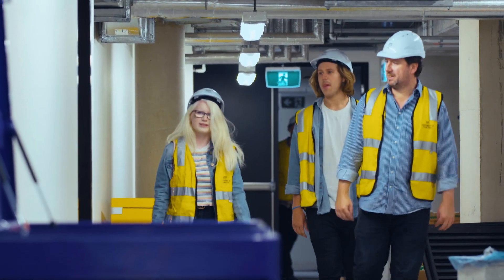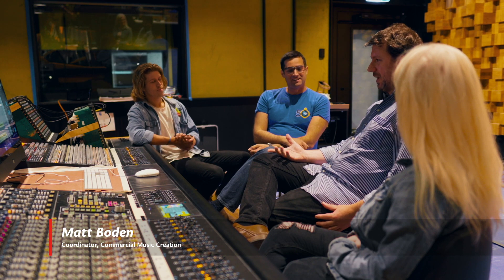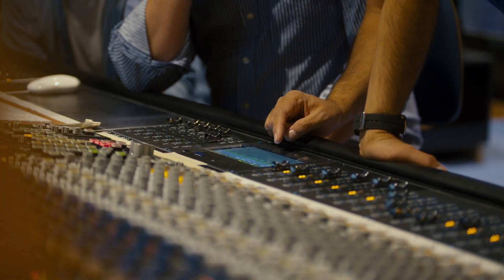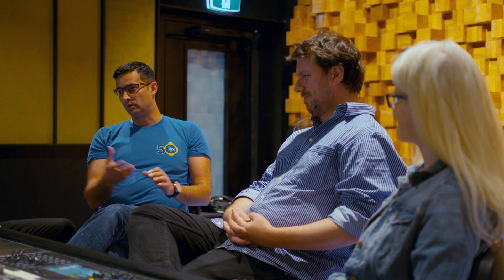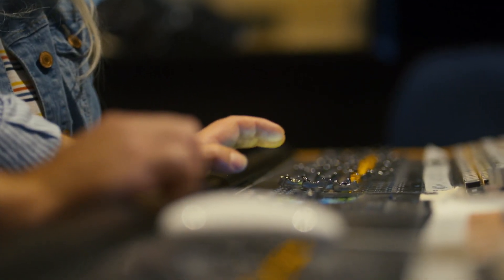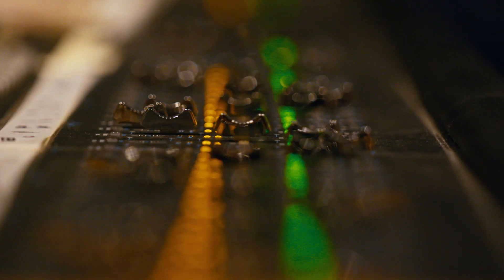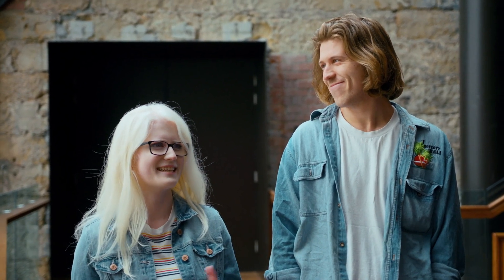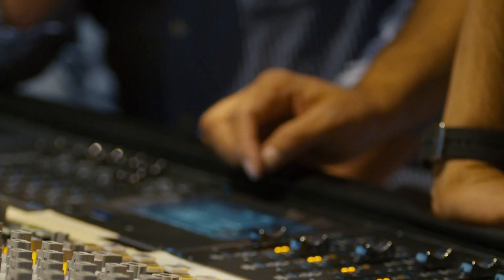Recording in Australia's new home of music | University of Tasmania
The Recording Suite inside The Hedberg is built around the ground-breaking API Legacy AXS recording and mixing console. With 48 channels and an all-analogue signal path, the console was built to the specifications of the University of Tasmania with a world-class student and recording experience in mind. Comprised of the control room, several recording spaces including dedicated drum and vocal booth, the Recording Suite offers full connectivity to The Ian Potter Recital Hall, the Salon, and other spaces, allowing professional recordings of any size and scale.